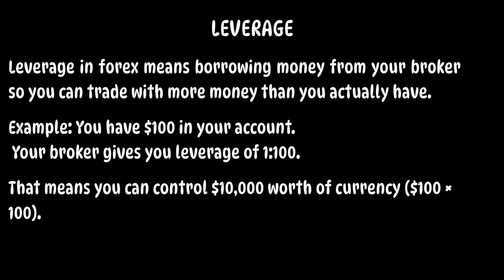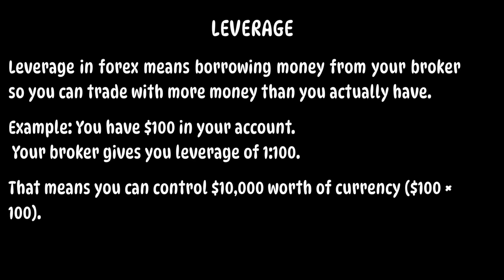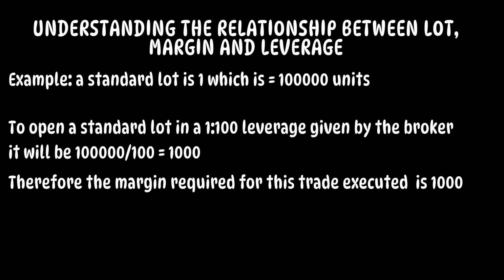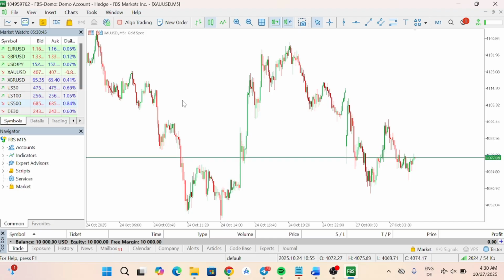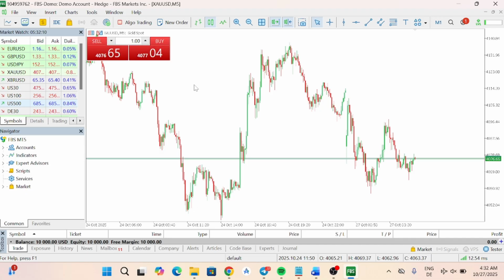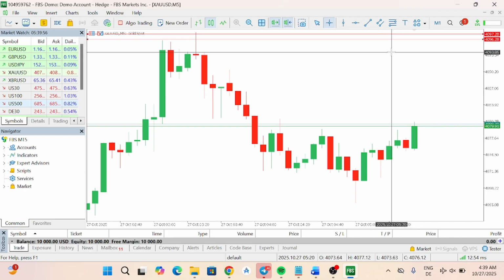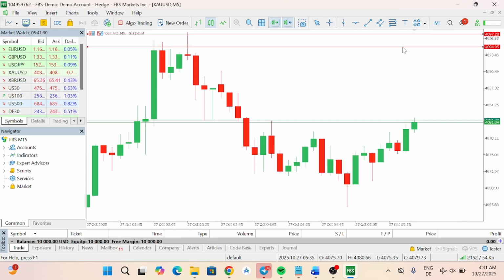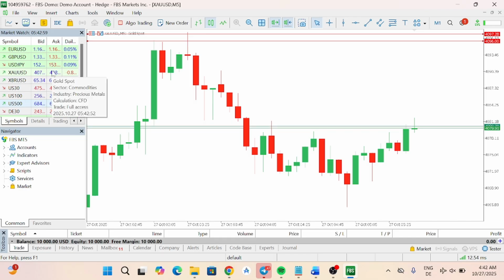How to make money trading forex - PART 2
Welcome to JituFX- your trusted source for learning forex as a beginner, mastering advanced Gold trading strategies and market psychology.

Are you ready to dive into Forex but don’t know where to start? This beginner-friendly video breaks down the basics of Forex trading in a clear, easy-to-follow way—no fluff, no hype.

✅ What you’ll learn:

-Leverage
-Lot
-Pip
-Base and quote

In other parts to come, you will learn;
-Bid and ask
-Spread
-Candlesticks
-Support and resistance levels
-Indicators
-The tools and platforms you’ll need
-Common beginner mistakes to avoid
-A realistic method for building long-term success

This isn’t a “get-rich-quick” guide. It’s a step-by-step introduction for those who are serious about learning Forex the right way.

💡 Whether you're just starting out or you've been burned by bad advice before, this video will give you a strong, honest foundation to build from.

This approach is for those who are willing to put in the work now to build a foundation that will serve them for a lifetime. So trust the process, as I make learning/trading forex an experience